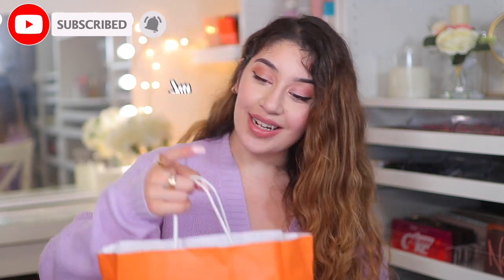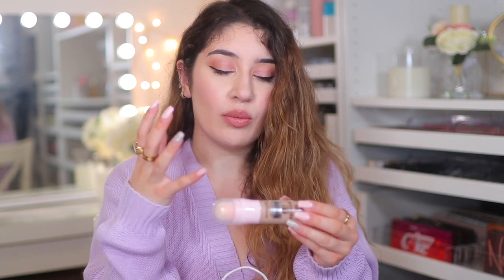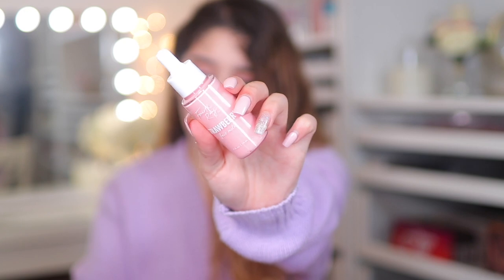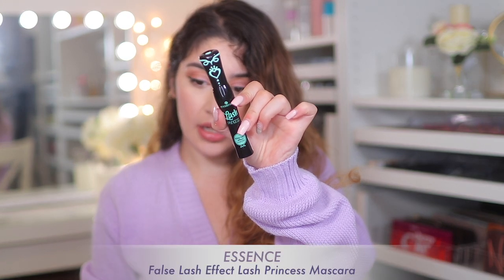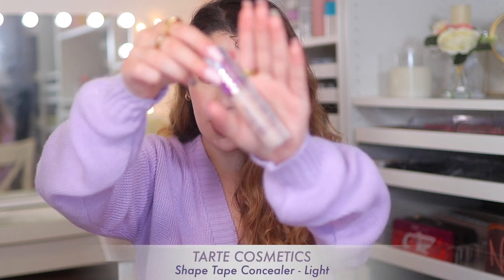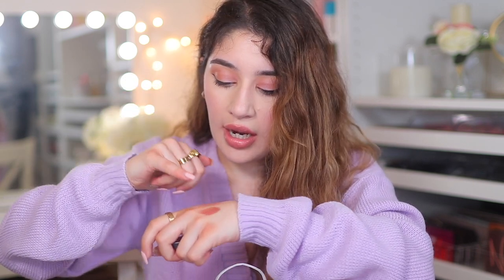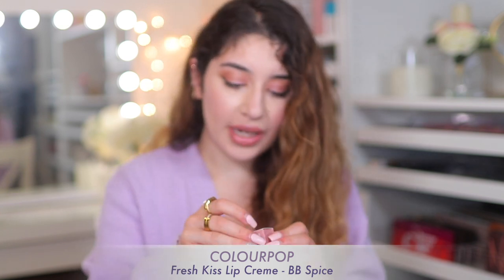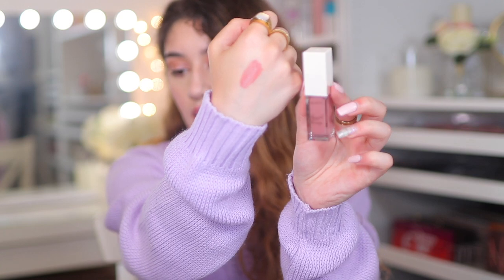HUGE ULTA BEAUTY HAUL.. drugstore & high-end makeup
Hey loves! I have a HUGE ULTA haul!! I went to ULTA in New York and bought a bunch of makeup so grab a snack and enjoy.

Essence I Like To Mauve It, Mauve It Palette

Packages only:
Sinem Salih
Unit 93185, Courier Point
13 Freeland Park
Wareham Road
Poole
Dorset
BH16 6FH
UK

💌 Letters only:
Sinem Salih
Unit 93185
Poole,
BH15 9EL
UK